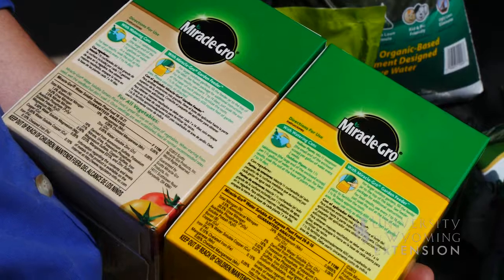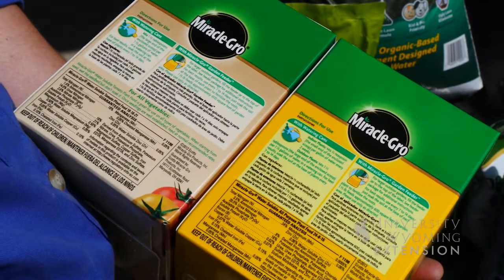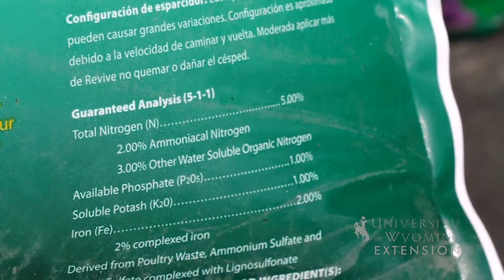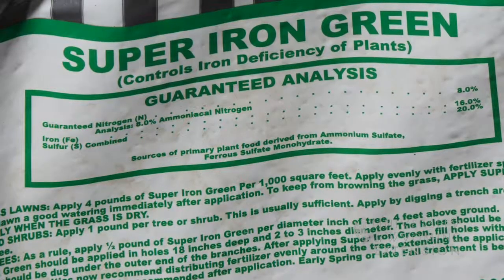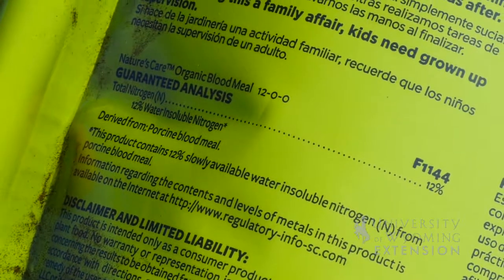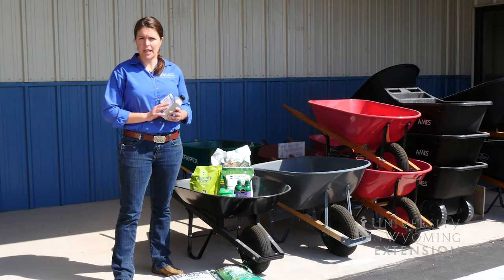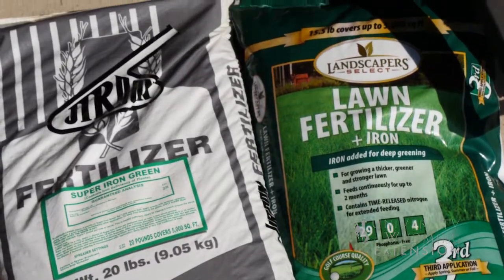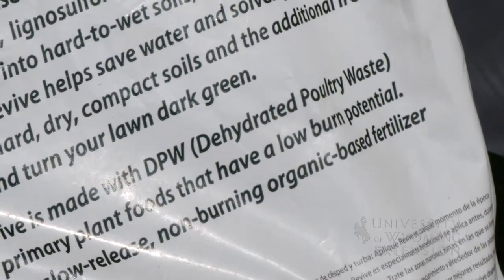Choosing Fertilizer | From the Ground Up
There are many fertilizer products available. Perform a soil test on your lawn or garden to determine which soil amendments you need.